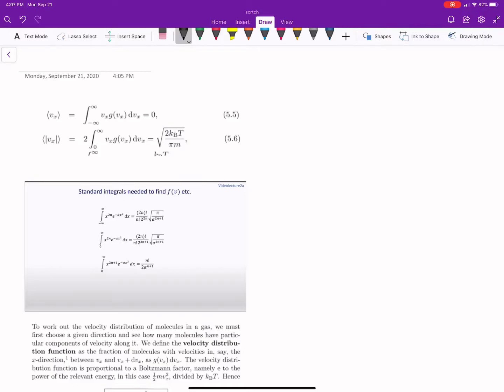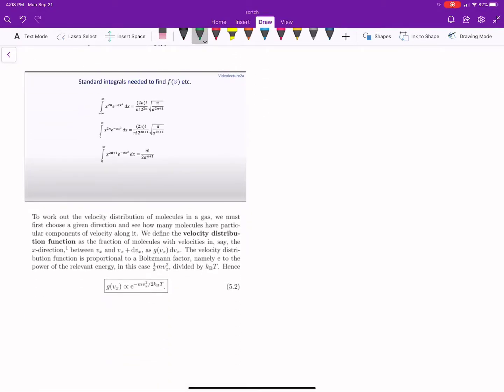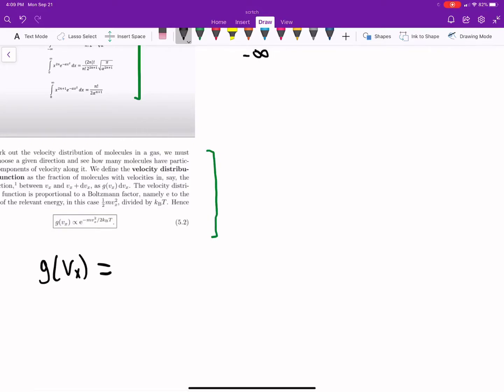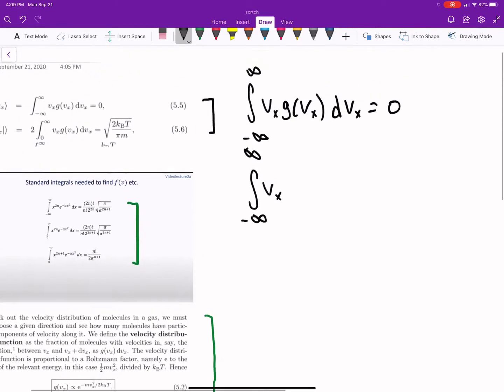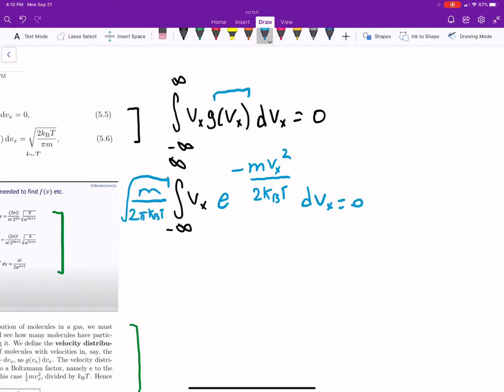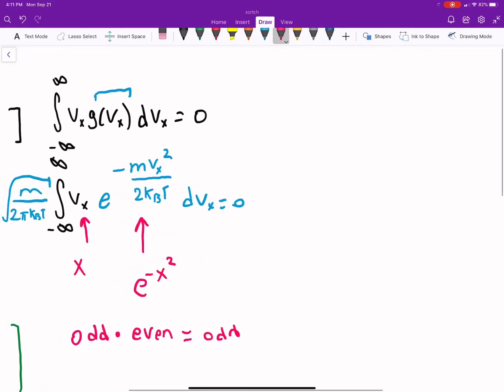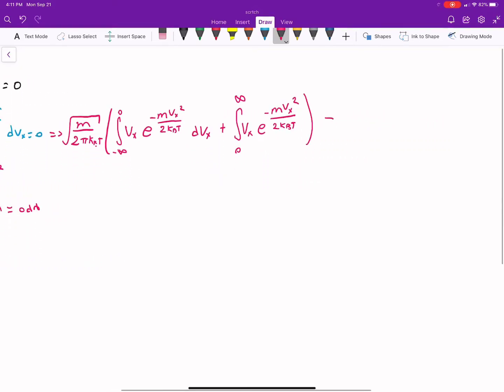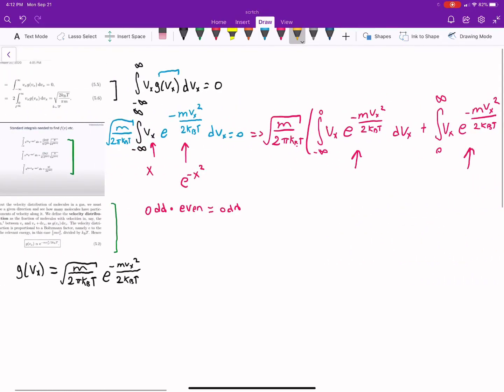Proving Equations in Thermal Physics